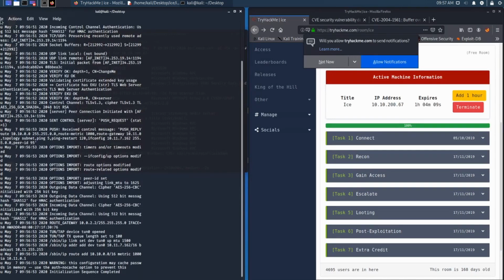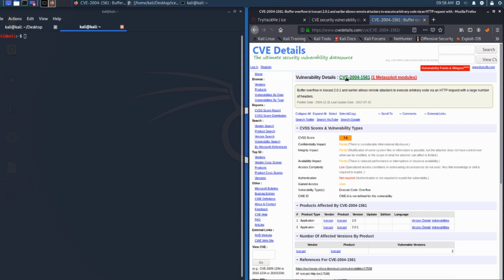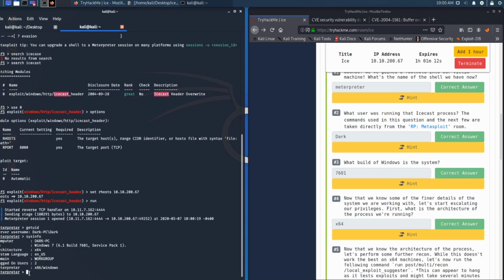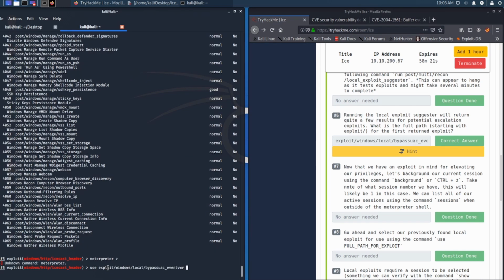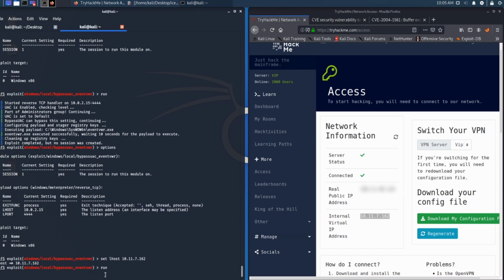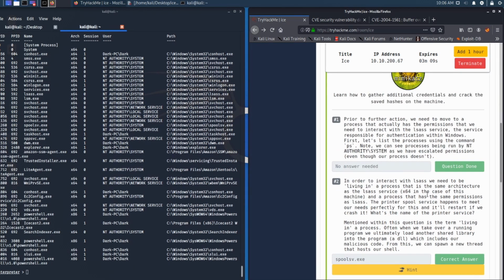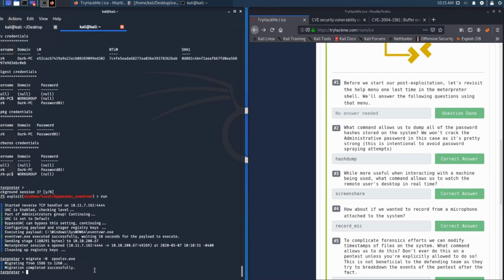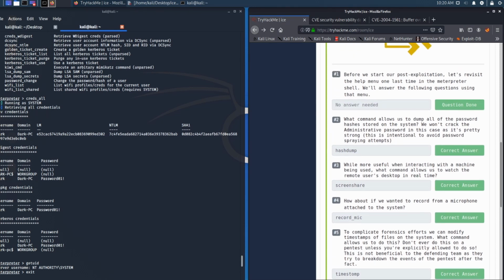TryHackMe - Ice | Using Mimikatz and stealing credentials.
In this video we cover Ice on Tryhackme.com This is a really fun box were we get exposure to MimiKatz. If you want to learn ethical hacking this is an easy box to start on!

We will slowly be getting more advanced as we get closer to taking the OSCP exam.